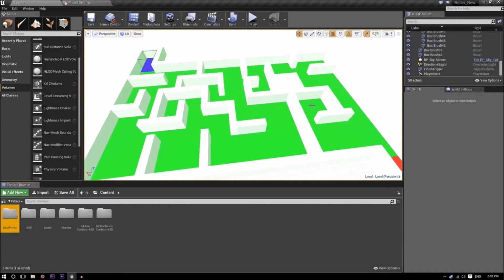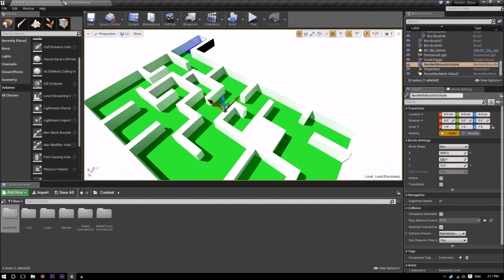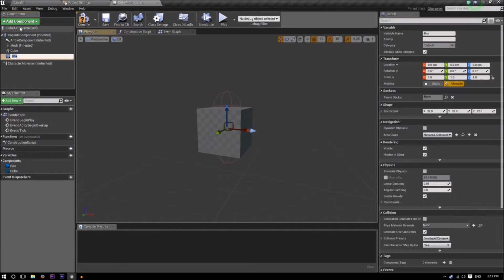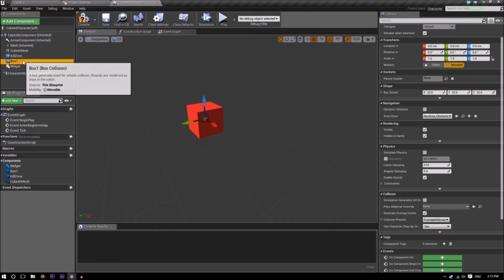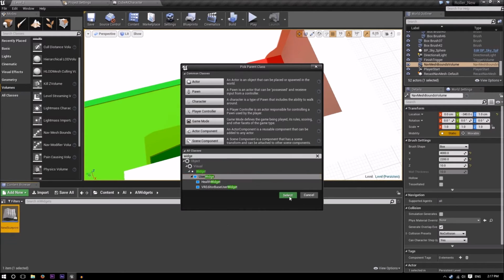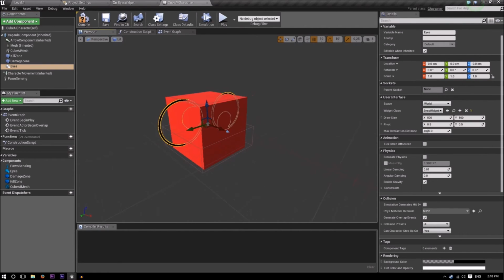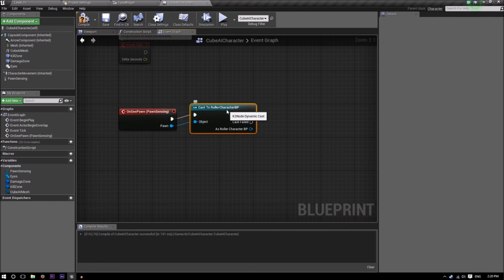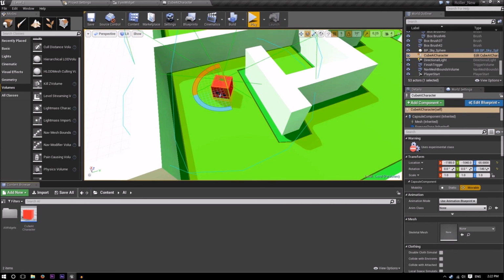Part 5.1 - Setting Up The Character And Level For AI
In this video we look at the basic level setup as well as the AI character.